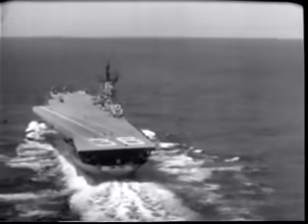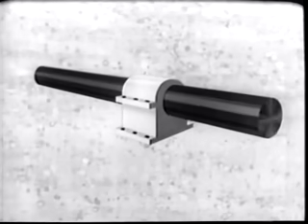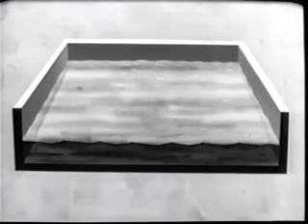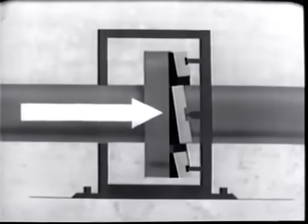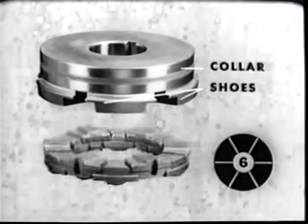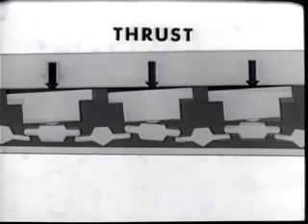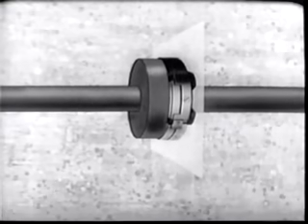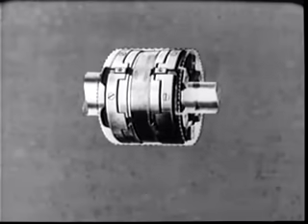U.S. NAVY Kingsbury Thrust Bearings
U.S. NAVY Training Film - Kingsbury Thrust Bearings

Kingsbury thrust bearing, U.S. Navy thrust bearing, marine propulsion technology, bearing lubrication system, heavy-duty bearings, industrial mechanical components, naval engineering explained

⏱️ Chapters You Can’t Miss:
 1. 00:00 Intro — What the video covers
 2. 01:15 Anatomy — Let’s open it up
 3. 03:40 Load handling explained
 4. 05:30 Oil film lubrication
 5. 08:00 Operational charts
 6. 10:30 Maintenance tips
 7. 13:00 Final insights